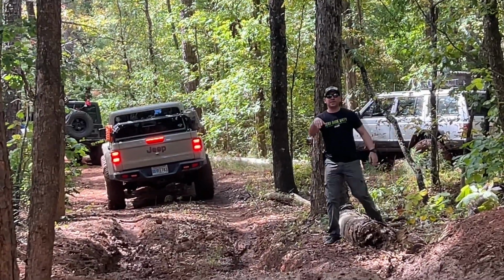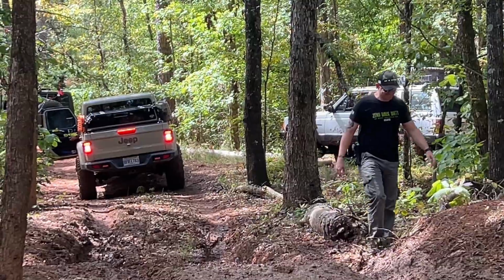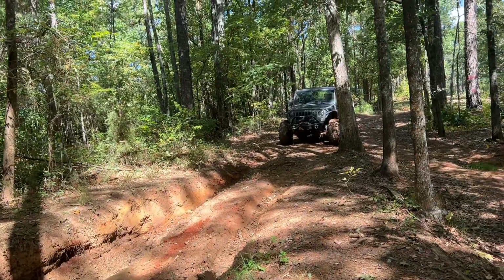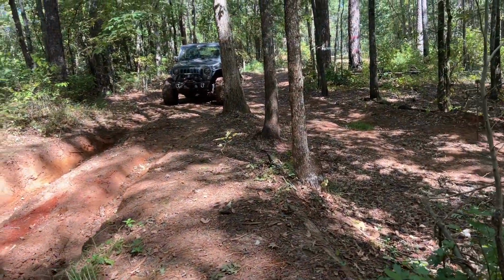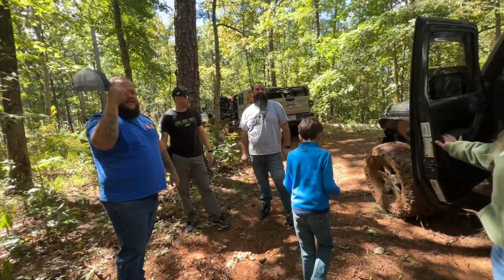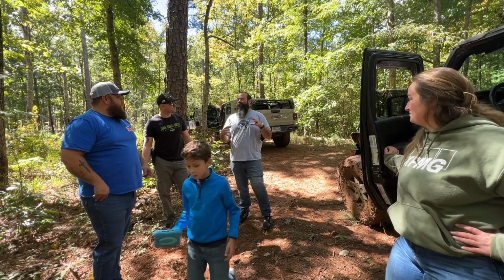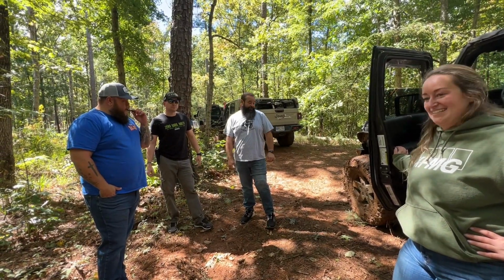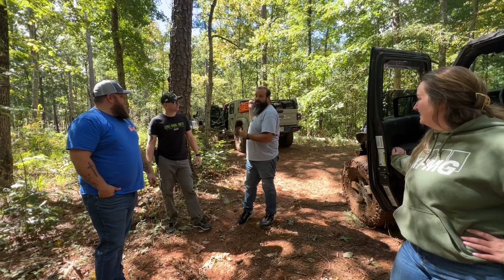S.3E.15 Can Ducky Finally Defeat the Mud Hole??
Our Gear
Purchase some of the gear we use:

Radioddity
Best Found on Amazon
for $15 off!

Joseph the Fireman!